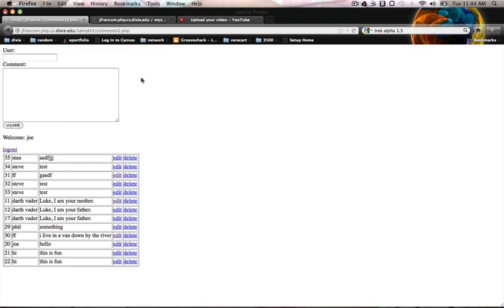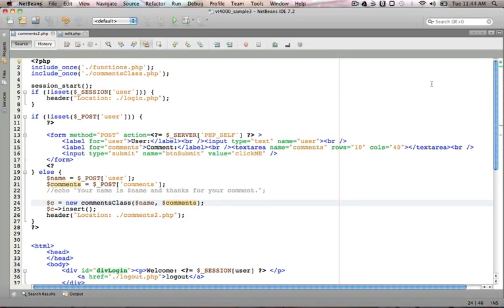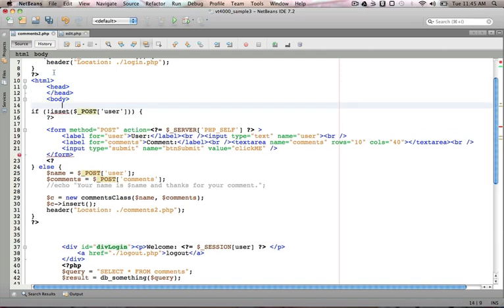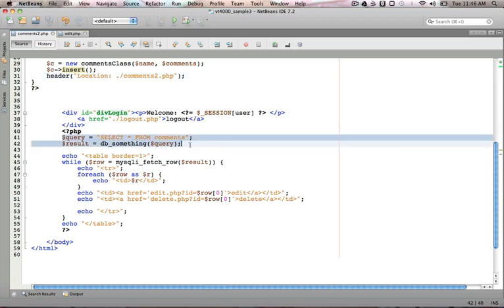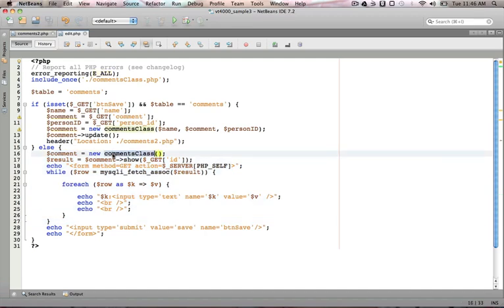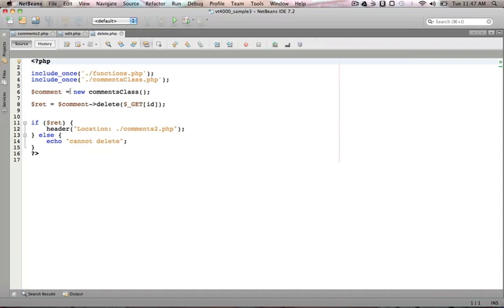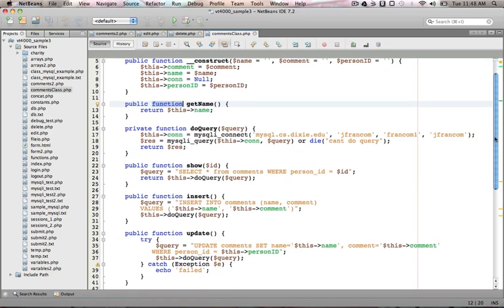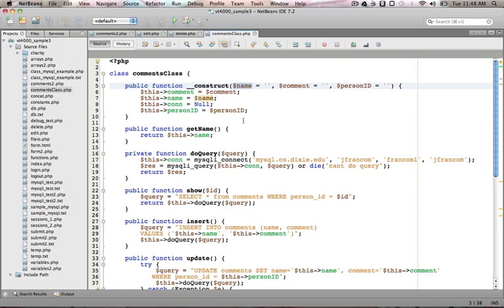vt4000 php add edit delete